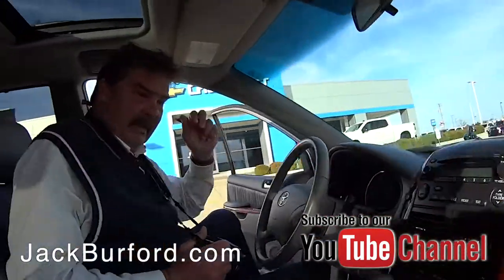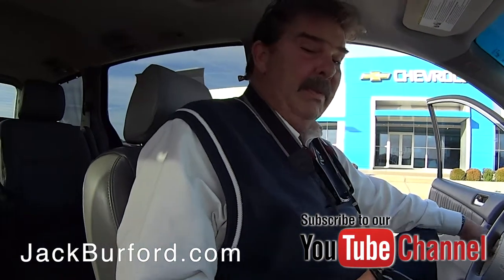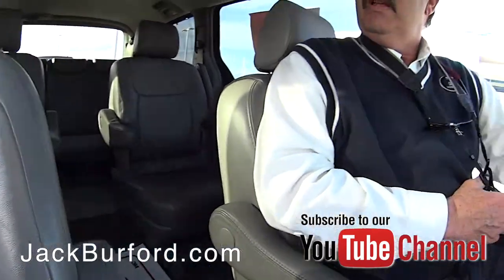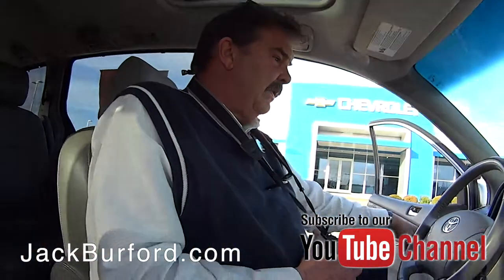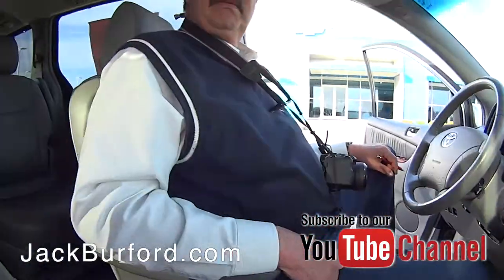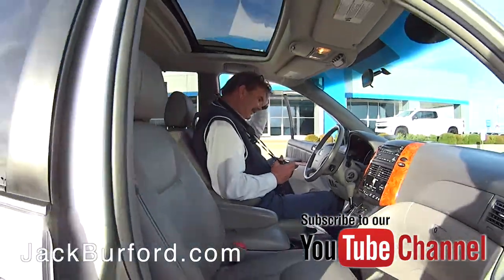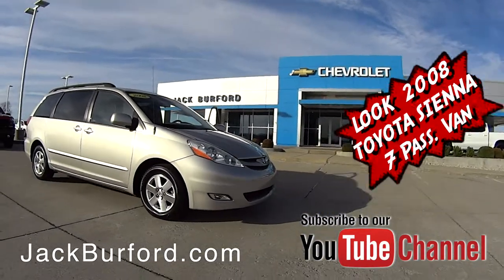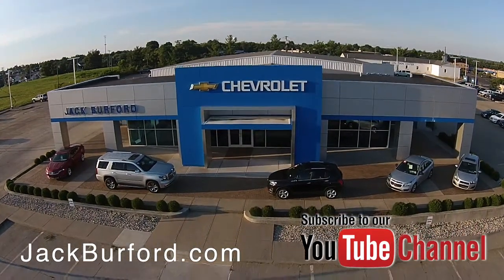Sneak Peek at this great deal! A 2008 TOYOTA SIENNA 5dr 7 Pass Van